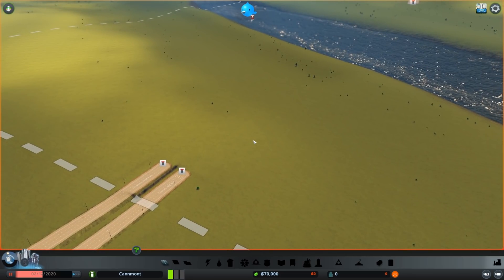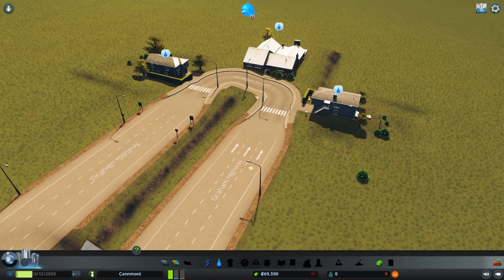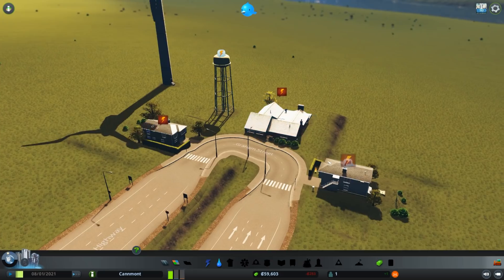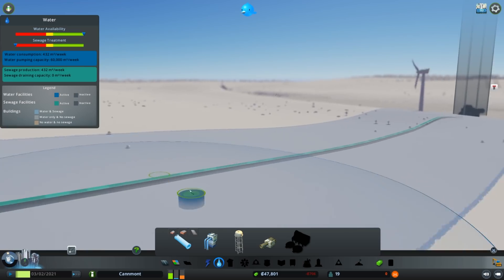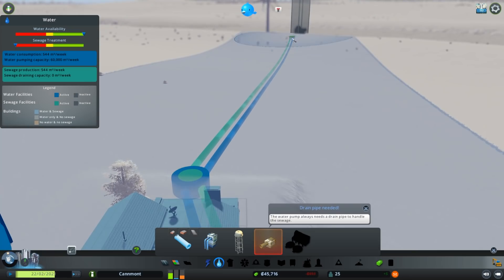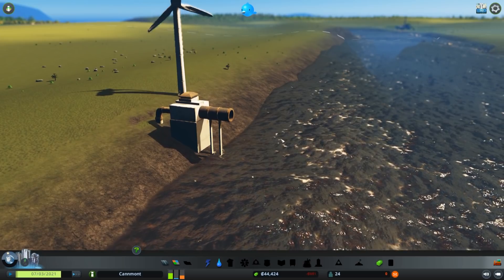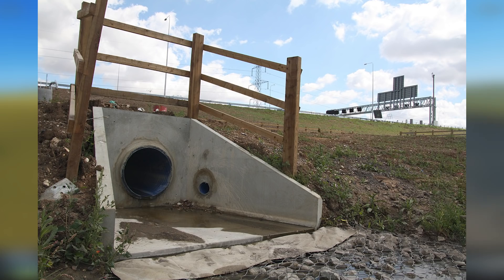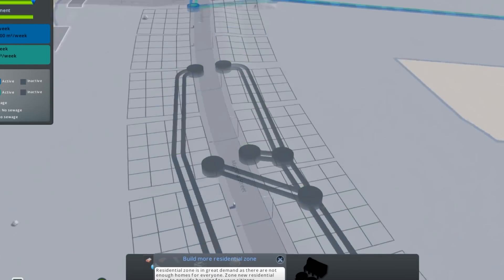HOW REALISTIC is the DRAINAGE DESIGN in Cities Skylines?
Ever wondered how drainage works in real life? Probably not, but you may have wondered if the drainage in Cities Skylines is realistic, and that is what I will be answering today whilst teaching you the basics of drainage design. We look at highway drainage design, foul sewer drainage design, greenfield runoff rates, manholes, pipe gradients, surface water runoff and touch on many of the basics to drainage engineering. I'd be really intrigued to know if this is interesting or boring, I may return to doing another episode if we have good feedback- but for now, treat this as a one off!

LINKS!